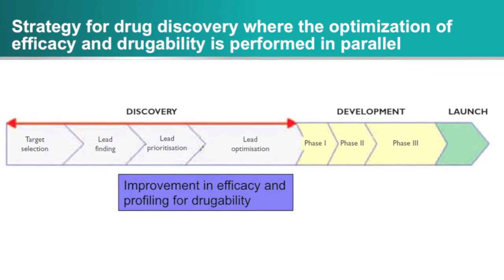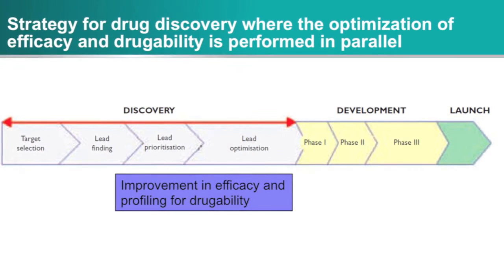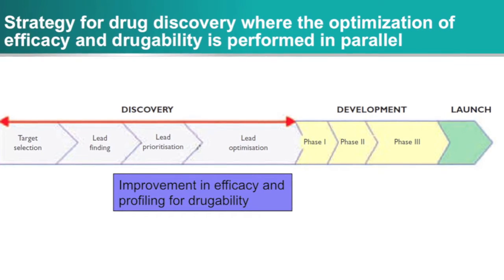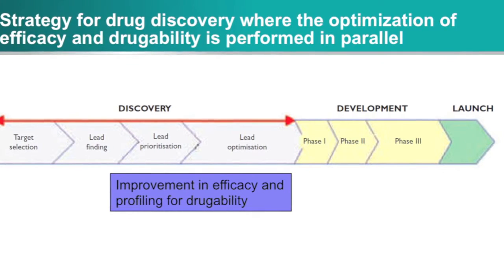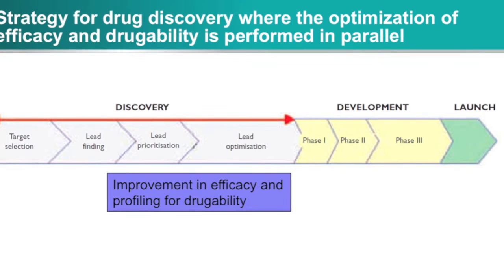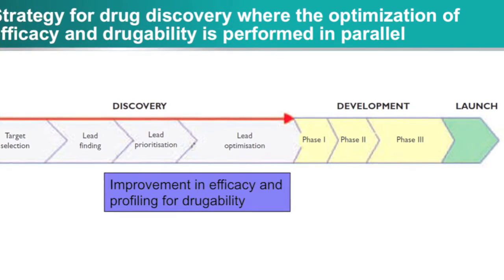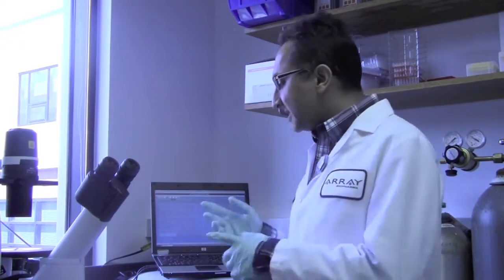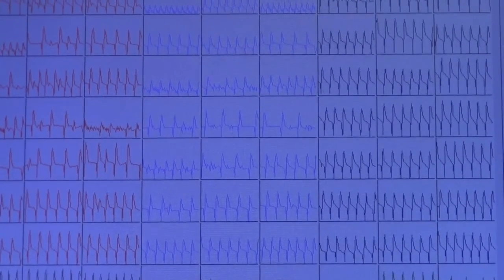Gary Hingorani of Array Biopharma and developing a cure for Purple Sneezitis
Explore how medicine gets made.